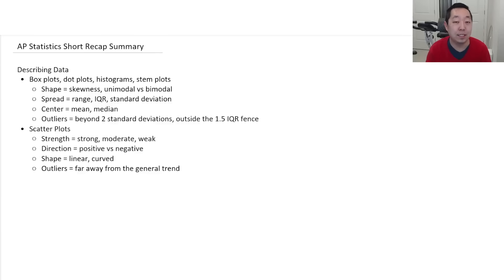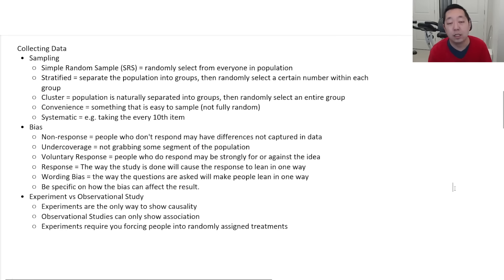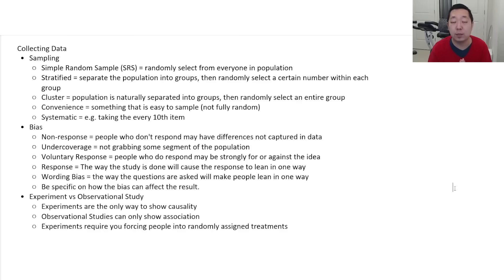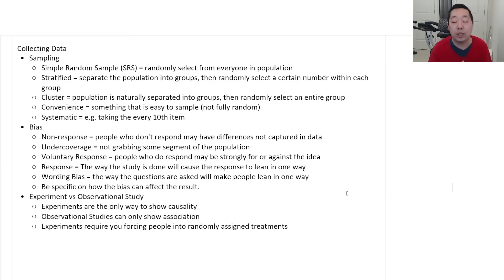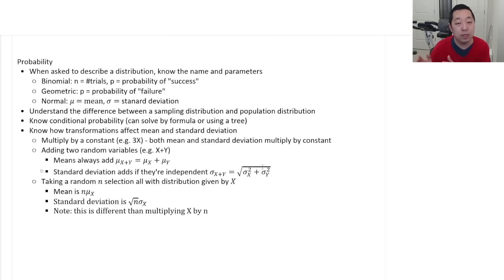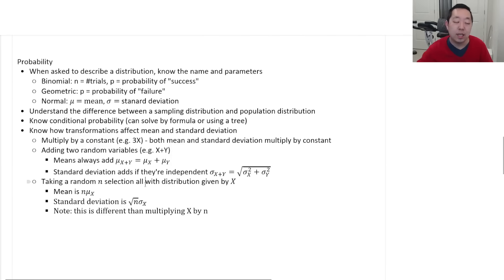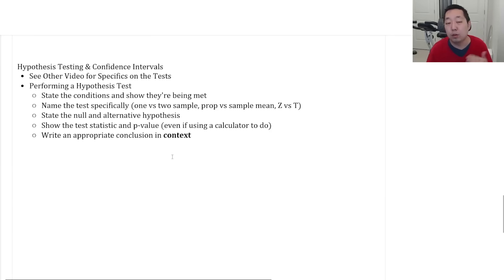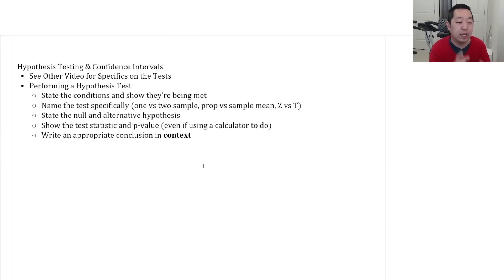AP Statistics 10-Minute Recap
Here I try to summarize all of the major concepts in AP Statistics in 10 Minutes. I clearly can't cover everything, but these are the things I think are really important!